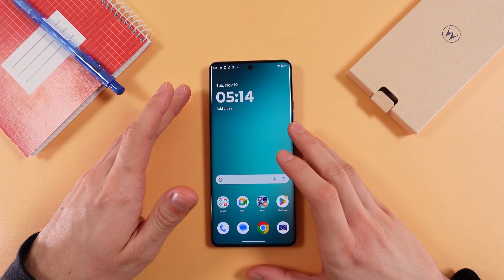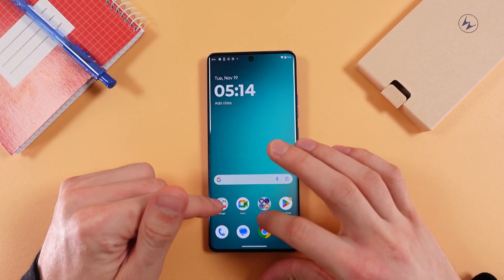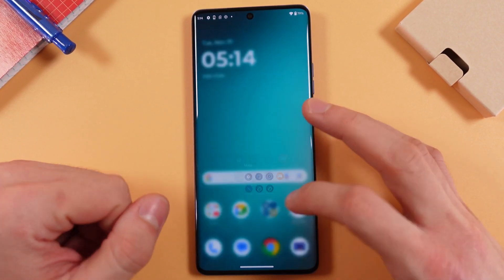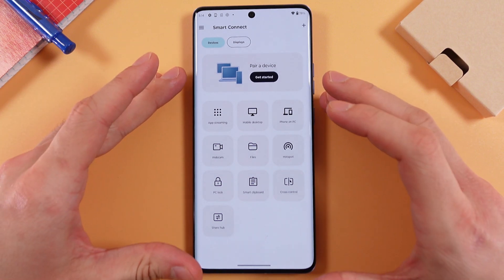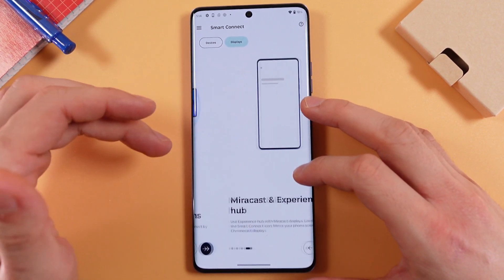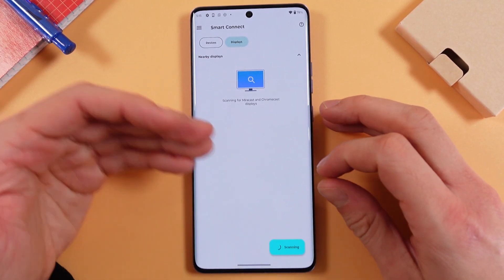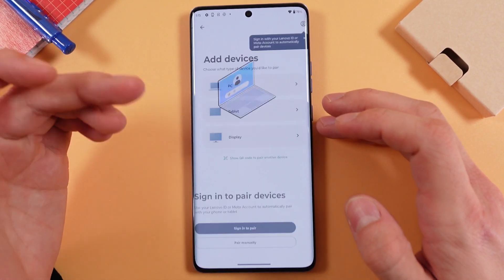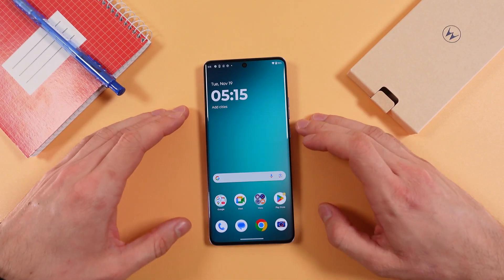Motorola Edge 50 Pro Guide - How to Connect to Your Smart TV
Discover how to effortlessly connect your Motorola Edge 50 Pro to your smart TV in this straightforward guide. You'll learn to navigate through your phone to find the Moto Connect feature and how to use it to mirror your phone's display on a bigger screen. Whether you're new to Motorola or a seasoned user, this video offers invaluable tips to enhance your viewing experience. Watch now to make the most out of your device's capabilities and enjoy your content on the larger display!

This video also covers the following topics:
Cast Your Motorola Edge 50 Pro Screen to Your Smart TV
How to Screen Mirror with Motorola Edge 50 Pro to TV
Connect Your Smart TV with Motorola Edge 50 Pro - Easy Steps